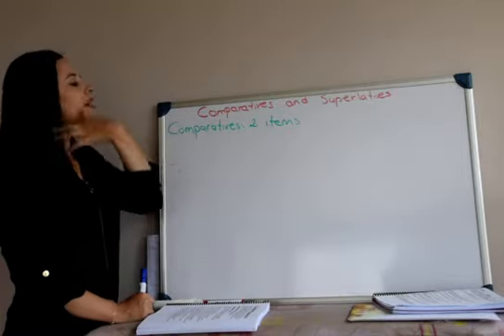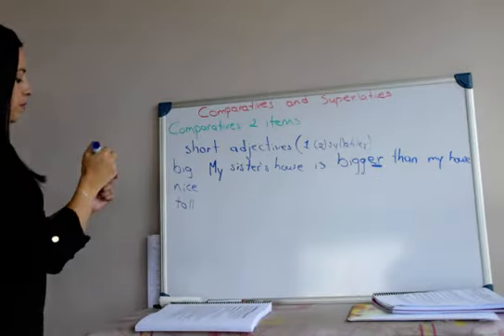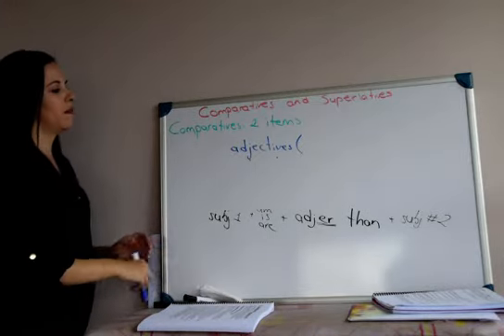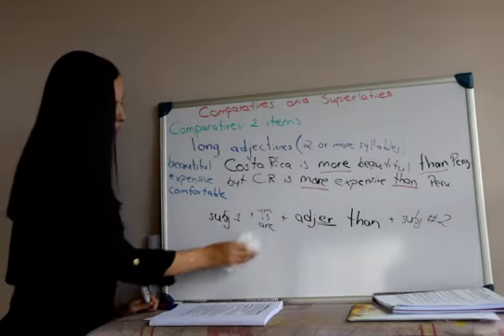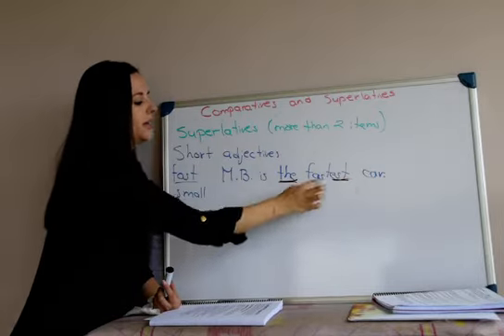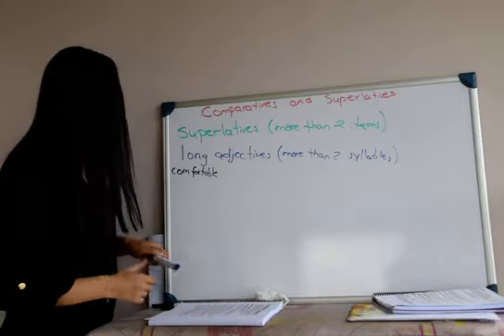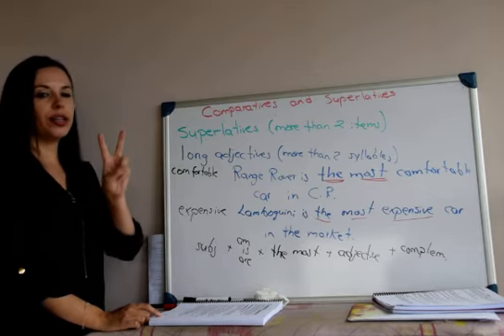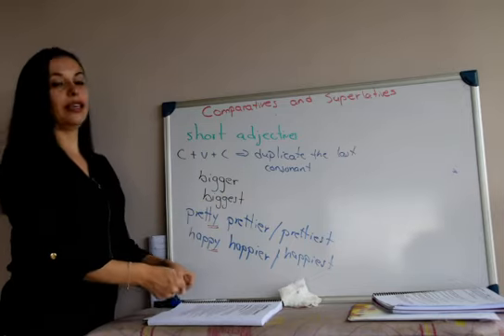Comparatives and Superlatives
Learn the basic rules to use comparative and superlatives with short and long adjectives.